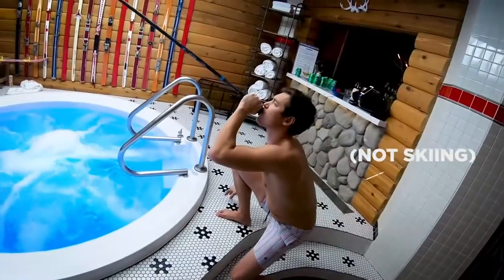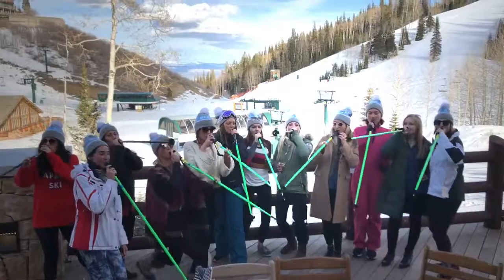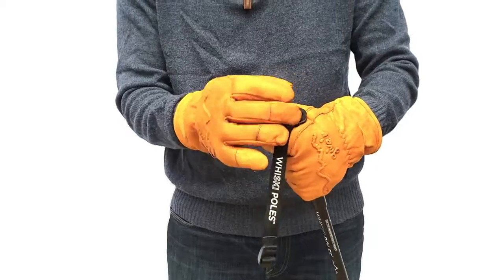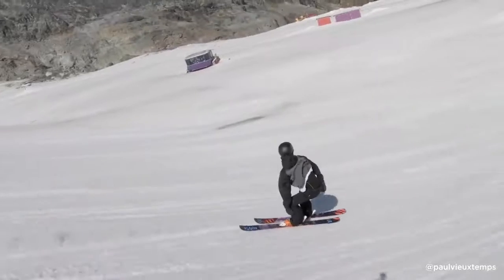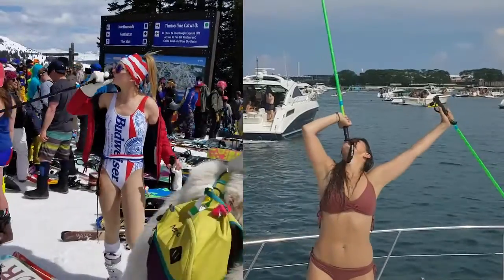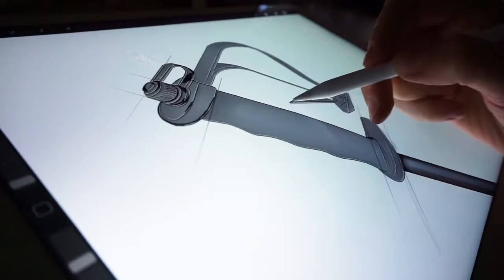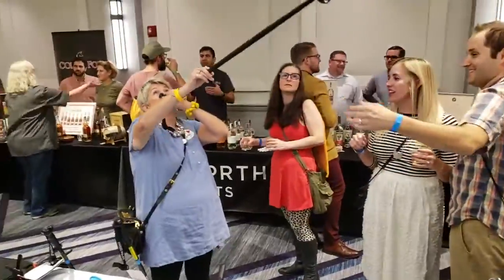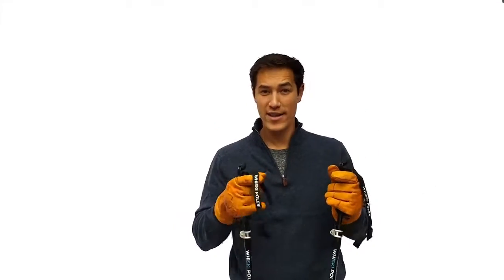WhiSki Poles 2 0 High Quality Ski Poles With Integrated Flask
PIQO: World’s Most Powerful 1080p Pocket Projector

Finally, Women's Jeans with Deep Pockets!

KRUVE EQ - Game-changing Coffee Glassware